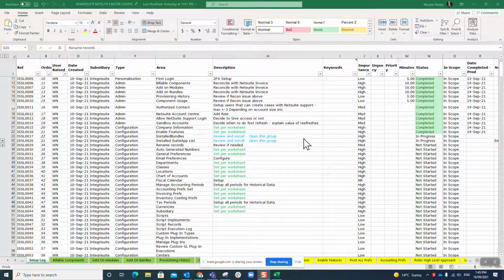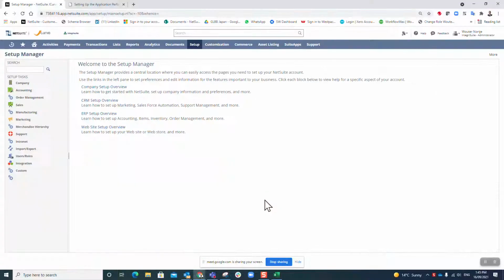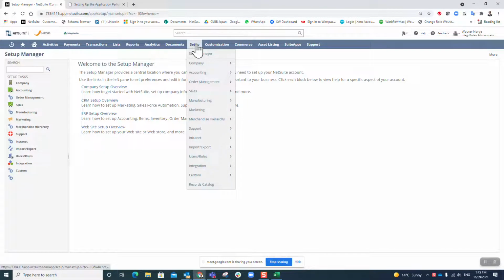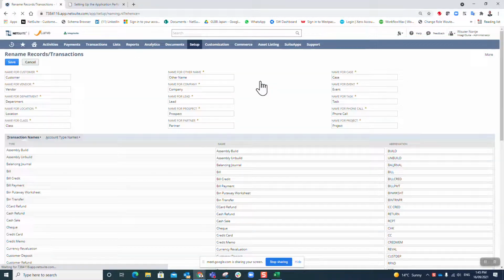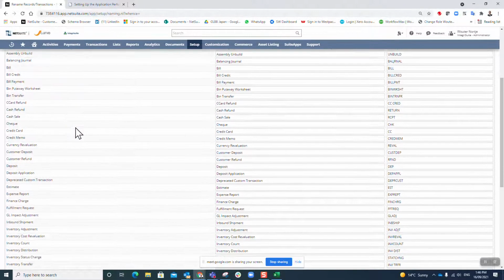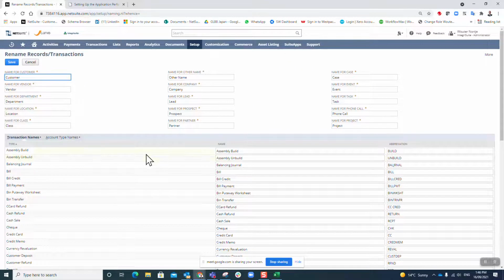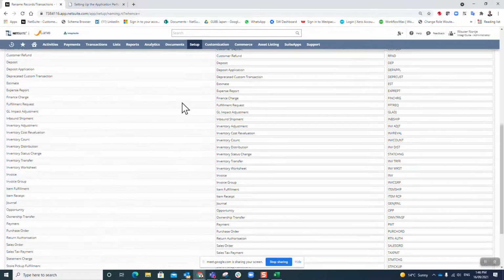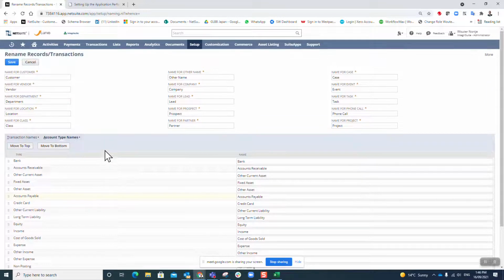NetSuite Setup: Best way to Renaming Records [In 3 Easy Steps]- ISSL0029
Review if needed. In this video I discuss the option of renaming Records and Entities from standard out of box names to names used by your company.